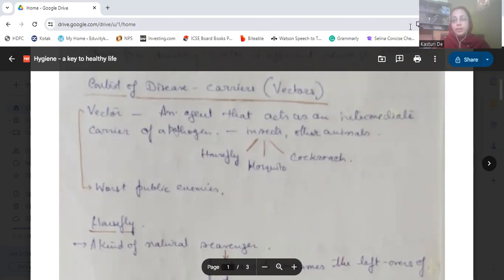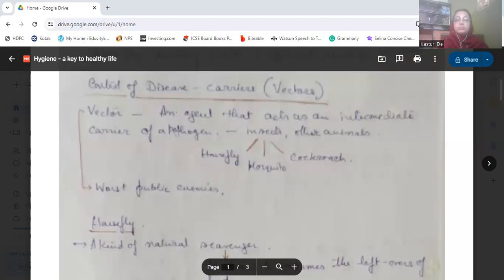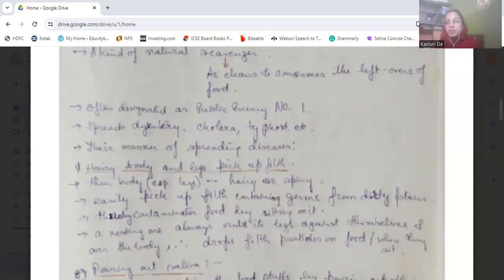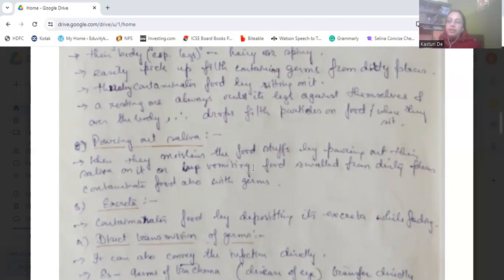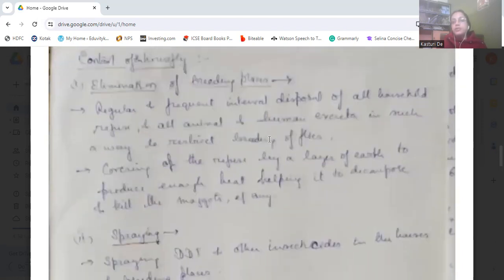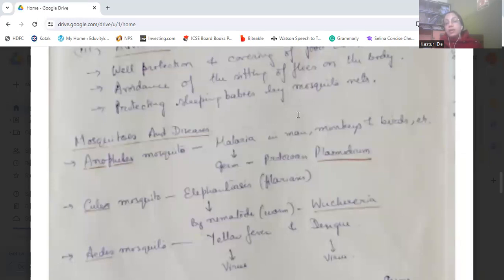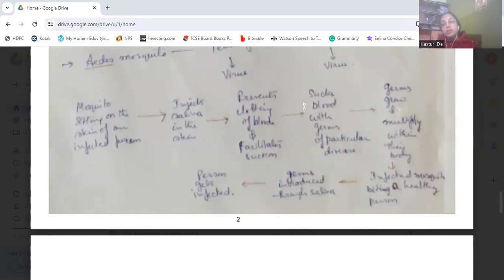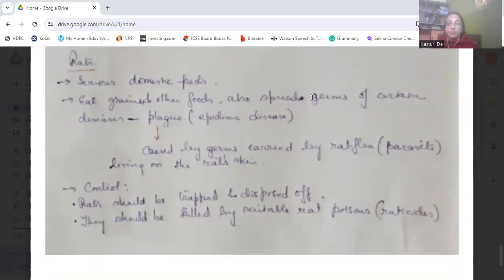Hygiene-A key to healthy life, Part 2, Class 9, ICSE.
1. Control of Disease Carriers Vectors.
2. Houseflies, Mosquitoes and diseases.
3. Cockroach and Rats.
The last video link:
Hygiene-A key to healthy life, Part 1: